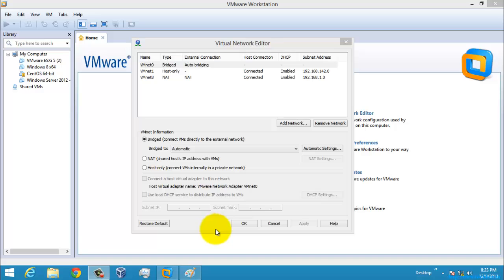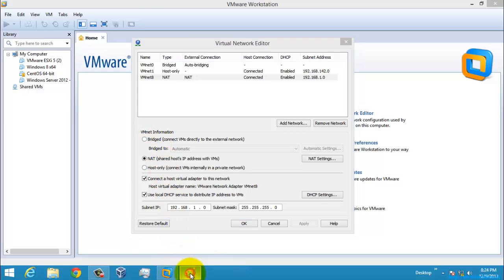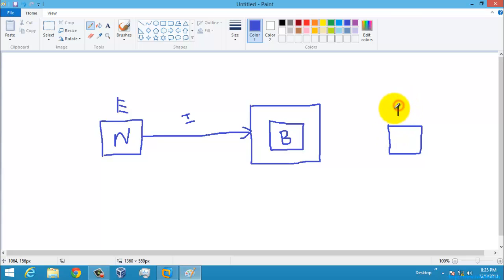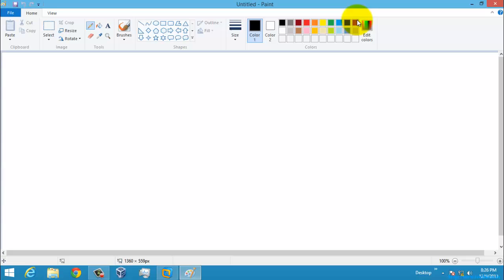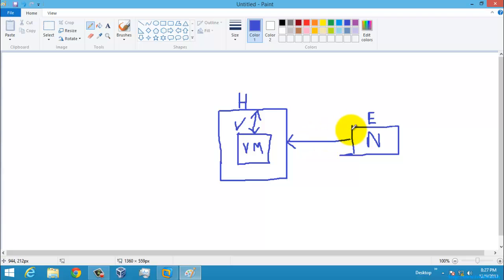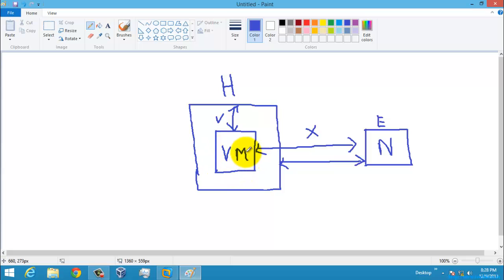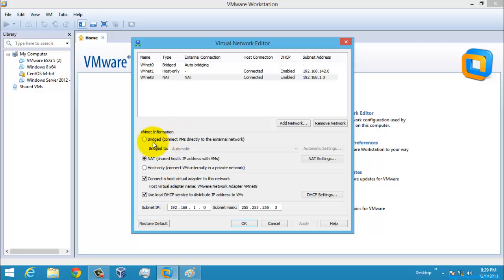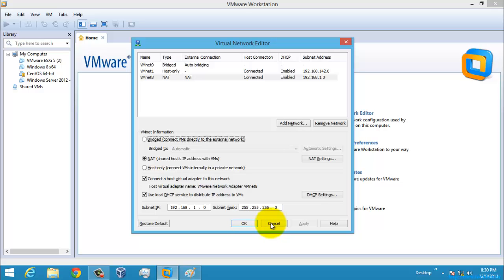Compare Bridged vs NAT vs Host Only Network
This tutorial tells about the Bridged, NAT, Host Only network which was used in the Vmware Player, VirtualBox and Vmware Workstation.